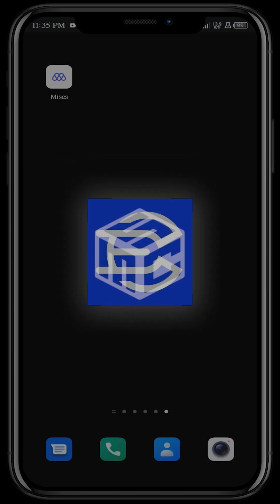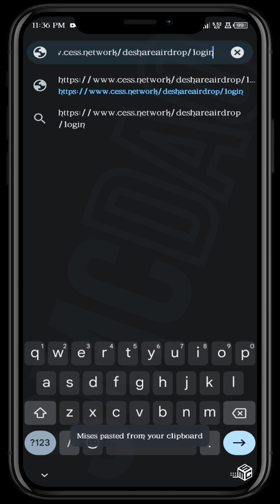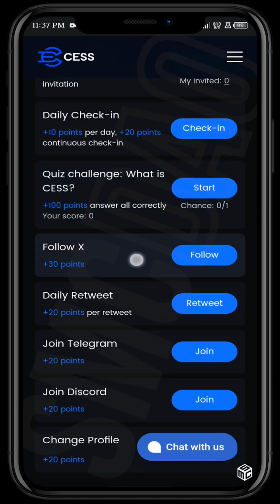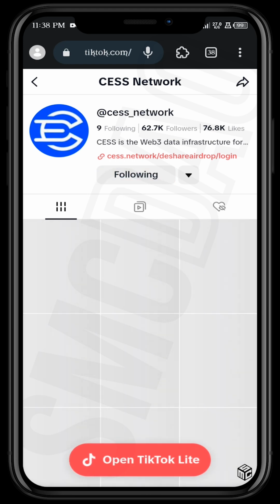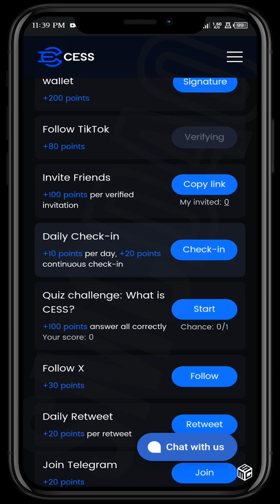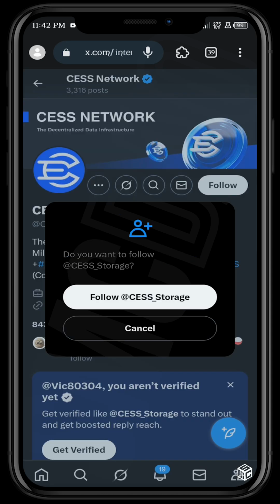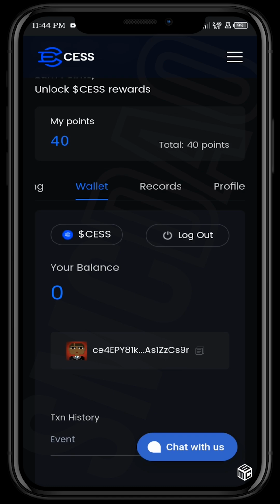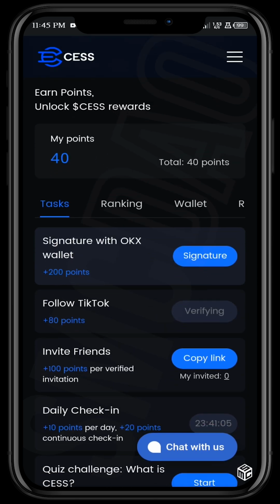How to Participate in CESS Airdrop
WikiCat Contract Address (CA):
0x6ec90334d89dbdc89e08a133271be3d104128edb

Summary:
00:00: Introduction – Overview of the CESS Airdrop and mention of the Wikiat token.
00:31: About CESS Network – Description of CESS as a Layer 1 network and the airdrop announcement.
01:03: Airdrop Tasks Introduction – Explaining how points are earned by completing social and daily tasks
01:34: Logging In – Options to log in using email, X (Twitter), or OKX wallet.
02:07: Dashboard & Tasks – Viewing tasks and accumulated points.
02:42: Completing Social Tasks – Example: following TikTok account.
03:12: Verifying Tasks – Verifying completed actions and binding accounts.
03:45: Referral Program – Share referral link and earn 100 points per signup.
04:17: Daily Check-In – Earn points daily and bonus for streaks.
04:47: Quiz Challenge – Earn 10 points per correct answer by studying materials.
05:19: Follow and Retweet on X – Easy social media engagement for points.
05:51: Leaderboard & Wallet – Check ranks and future token conversion info.
06:22: Records & Profile – View activity and earn points by changing profile picture.
06:54: Final Tips – Stay active with daily check-ins and monitor new tasks.